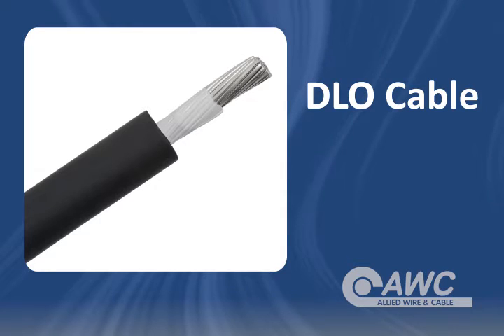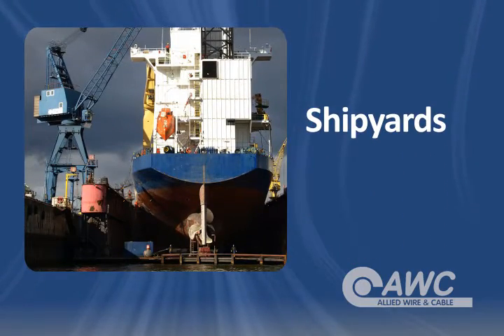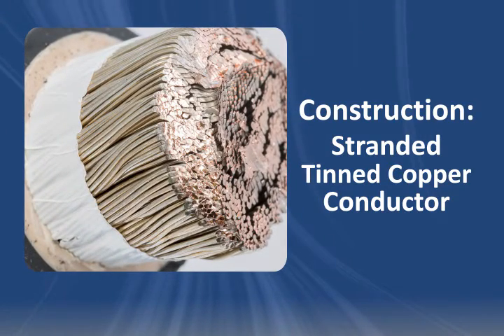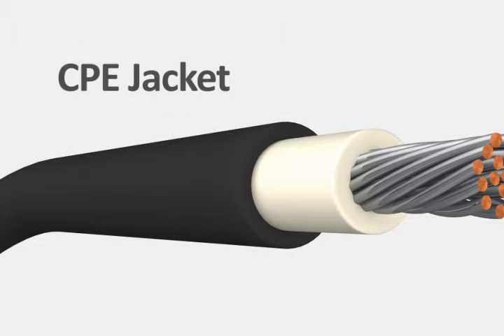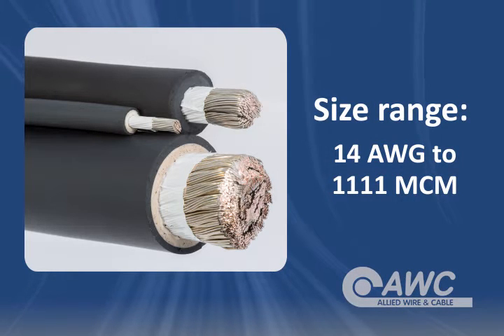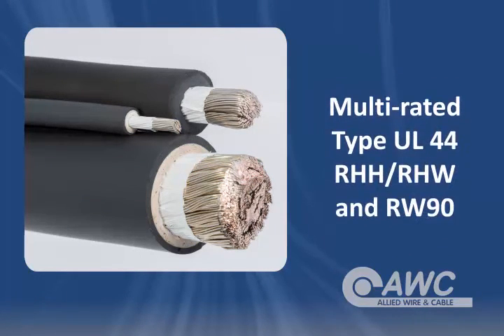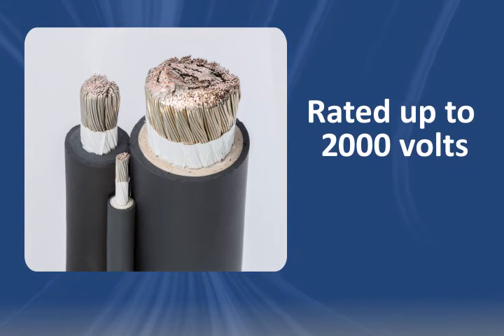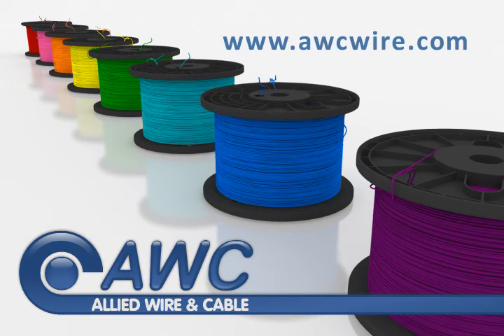DLO Cable: Allied Wire & Cable Product Spotlight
DLO cable, short for diesel locomotive cable, is a rugged power cable used in oil and gas drilling rigs, power supply systems, shipyards, and motor leads, as well as diesel locomotive operations.

DLO cable has a stranded tinned copper conductor with a double jacket. The inner layer is a synthetic rubber like EPR or EPDM, while the outer layer is generally CPE. These materials work together to provide strong electrical and thermal properties as well as protection against harsh elements.

Multi-rated as RHH/RWH and RW90 cable, DLO cable is usable in many kinds of applications up to 90°C.  The voltage rating depends on the standard being employed, but this product is rated up to 2000 volts when used as DLO cable.

DLO Cable Construction
○Conductor: Stranded Tinned Copper
○Insulation: Ethylene Propylene Rubber (EPR) or Ethylene Propylene Diene Elastomer (EDPM)
○Jacket: Chlorinated Polyethylene (CPE)

DLO Cable Features and Ratings
○Resistant to oils, acids, alkalies, heat, flame, impact and abrasion
○Max Temperature: 90°C - wet/dry for continuous exposure
○Voltage: 600V for RHH/RHW; 1000V for RW90; 2000V for DLO

DLO Cable Approvals
○UL 44 Type RHH/RHW-2
○ICEA S-95-685/NEMA WC 70
○c(UL) RW90
○MSHA - Flame Retardant
○RoHS Compliant

DLO Cable Applications
○Diesel electric locomotives
○Power supply systems (UL Rated)
○Oil and gas drilling rigs
○Motor leads
○Shipyards
○May be used where flexible power leads must be installed in conduit or raceways